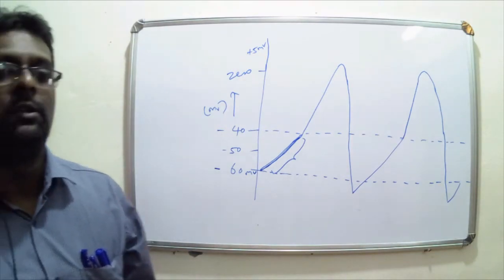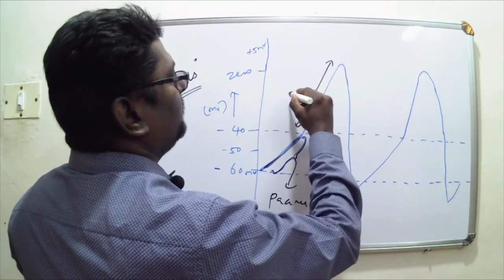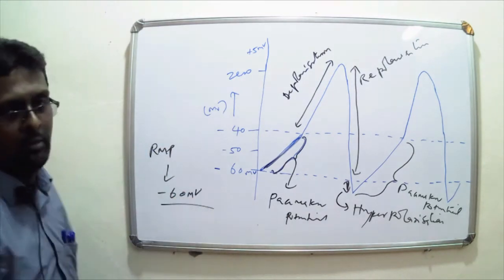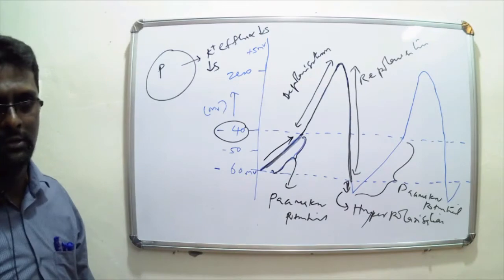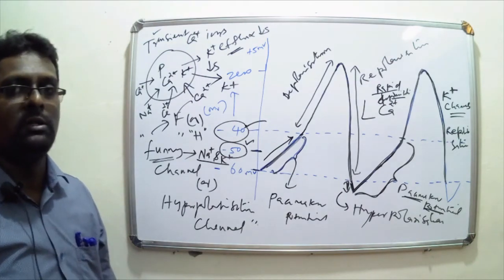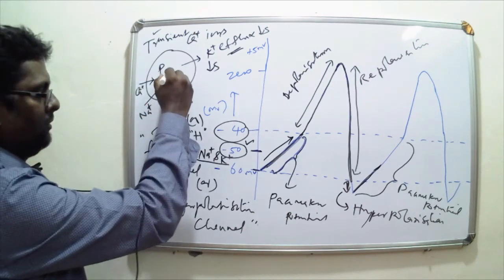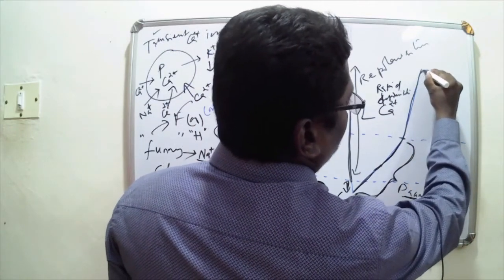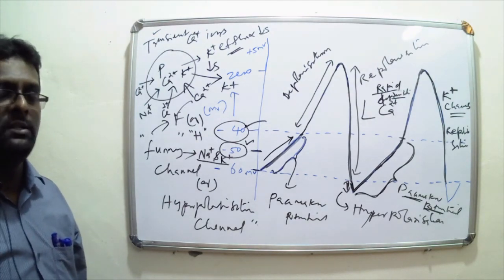Pacemaker Potential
Short Physiology lectures to understand the concepts easily.

Book- Drvenkys Exam Oriented Physiology